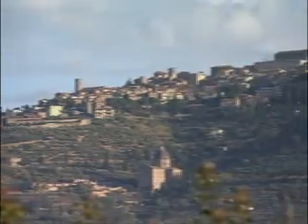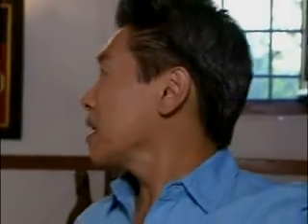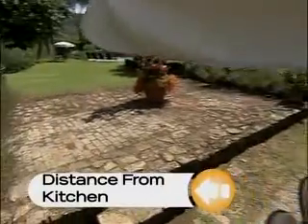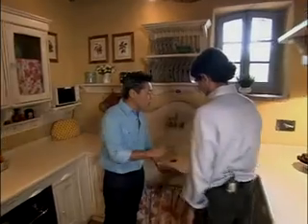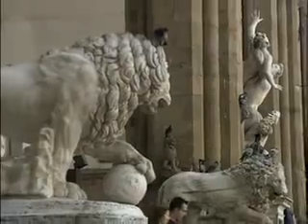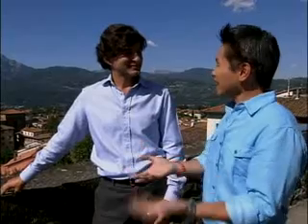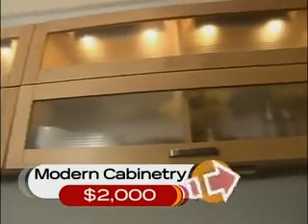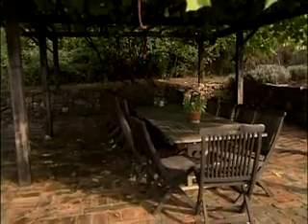Bang for your Buck - Tuscan Episode with Andrea Venturini of Accademiarealty from Florence Italy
Bang for your Buck Tuscan Episode  with Andrea Venturini Accademiarealty.com
Featuring Real Estate Agent in Florence " Andrea Venturini "
Search of ideal home in Florence - Have fun watching interesting villas renovated in Tuscany
Life is good in Tuscany!!  :)))